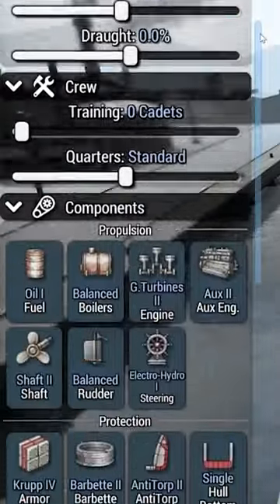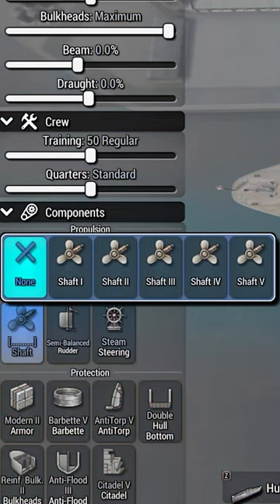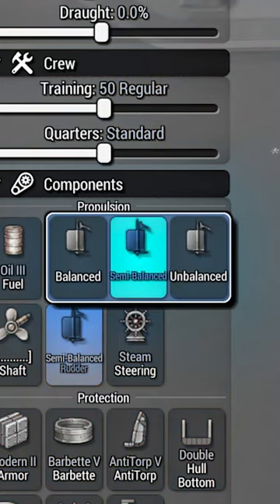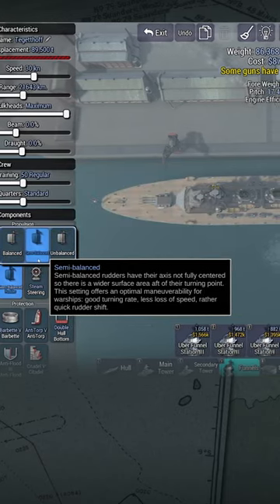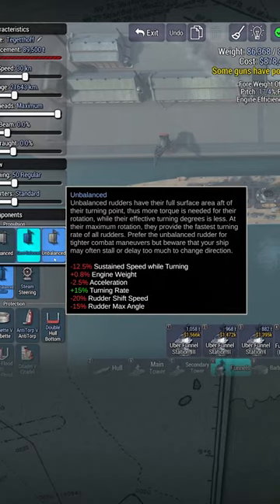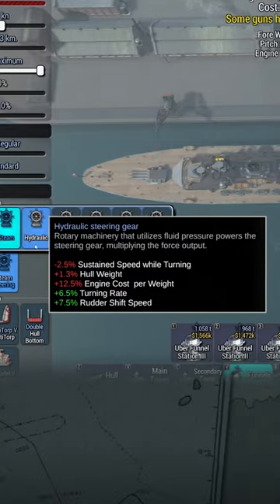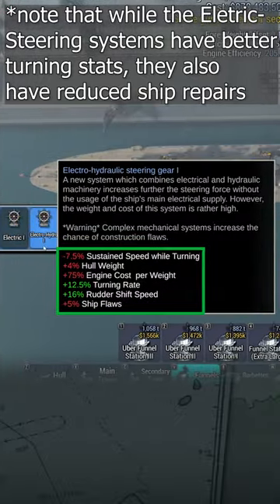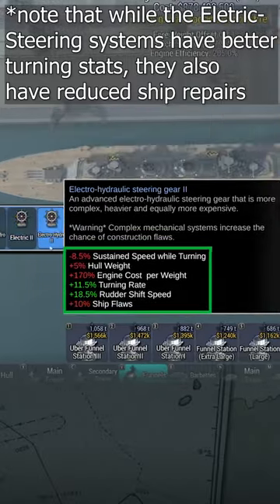UAD Maneuvering (Ultimate Admiral Dreadnought Tutorial)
UAD Maneuvering (Ultimate Admiral Dreadnoughts Tutorial)